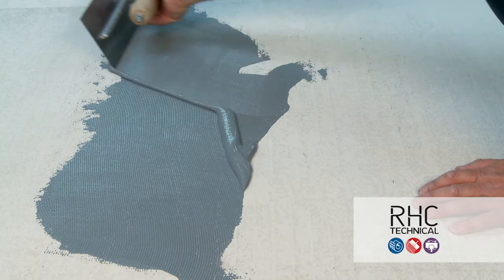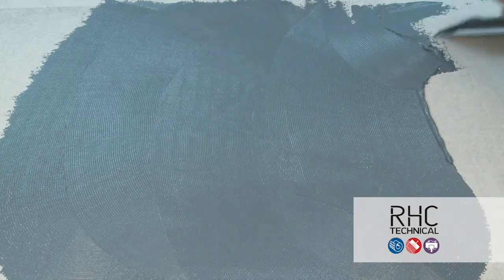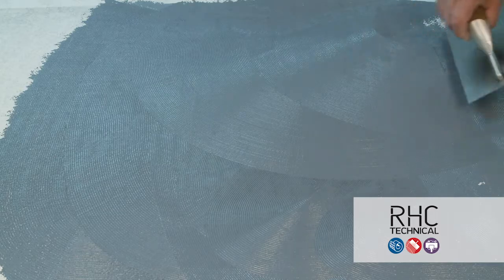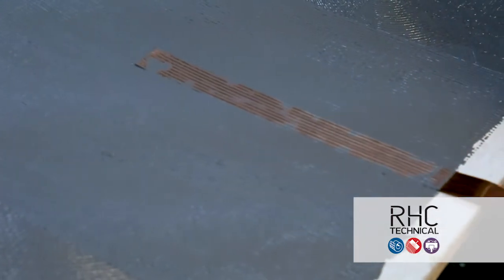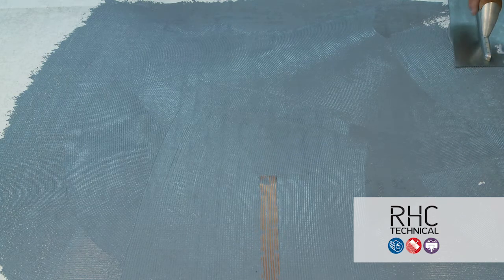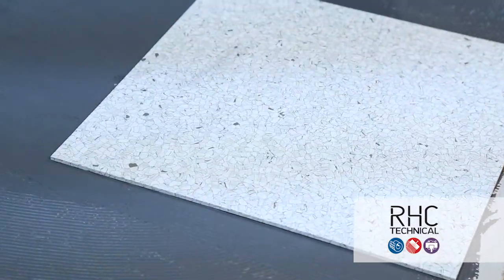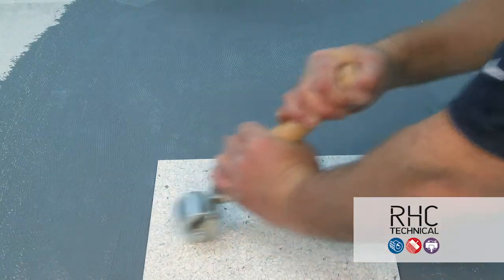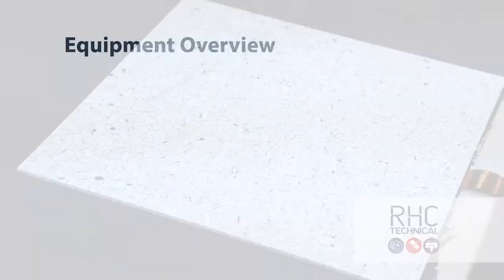RHC Technical Video -- Excelsior™ ASD-800 Acrylic Wet-Set ESD Adhesive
In this RHC Technical video, we will demonstrate application of ASD-800 Acrylic Wet-Set ESD Adhesive when installed in conjunction with ESD tile and a copper grounding strap.  Using this ESD flooring system ASD-800 dissipates unwanted static electricity buildup to ground. Always refer to the flooring and adhesive product data sheets for detailed instructions and when selecting approved adhesives.